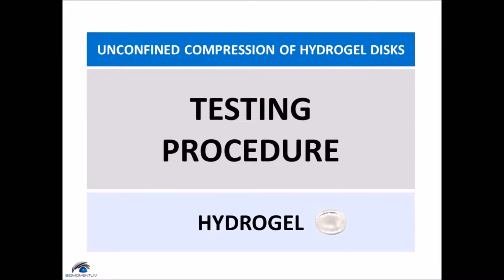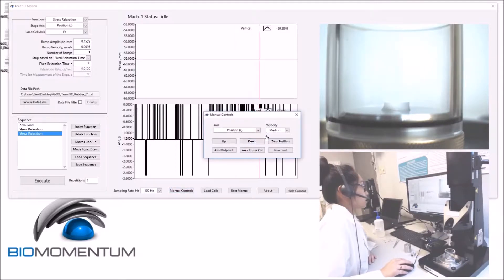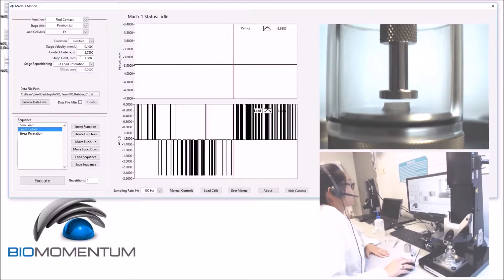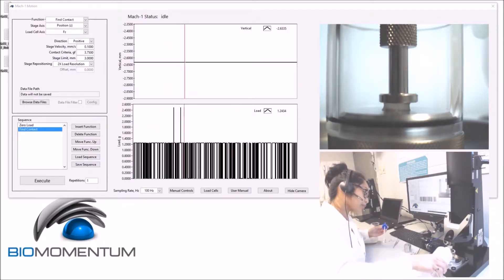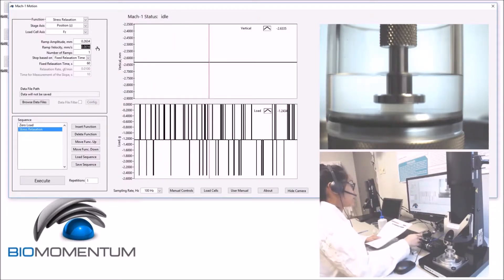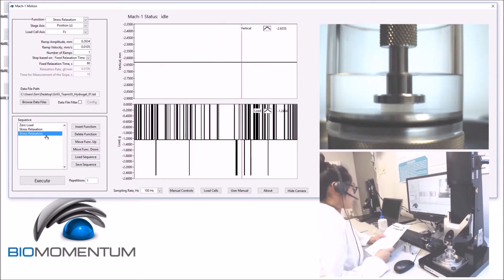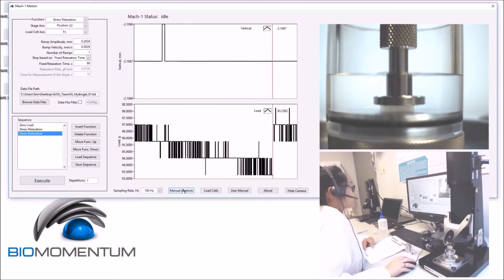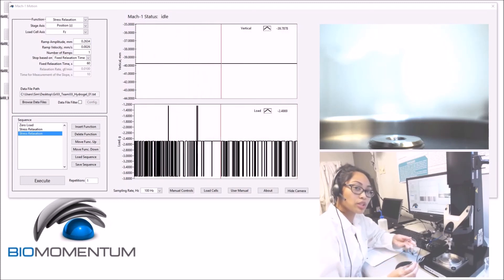Unconfined Compression of Hydrogel Disks - Part 6 - Testing Procedure Hydrogel